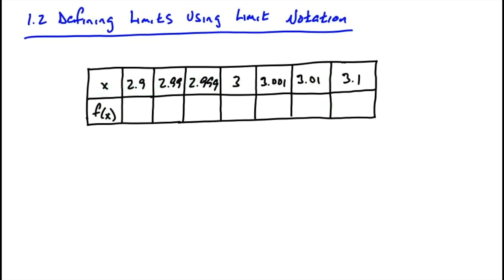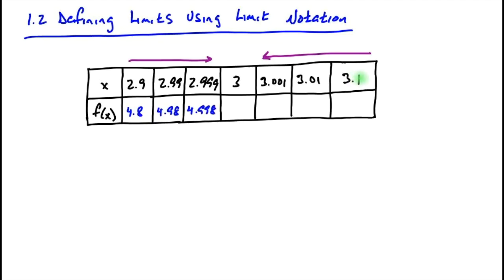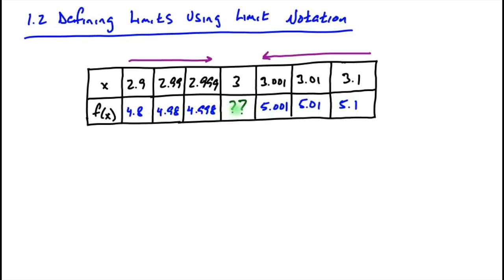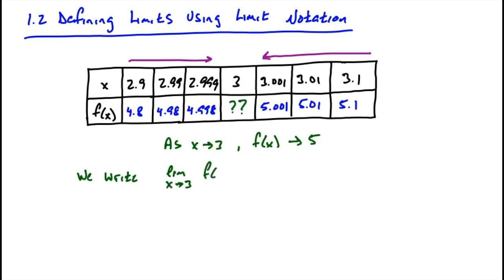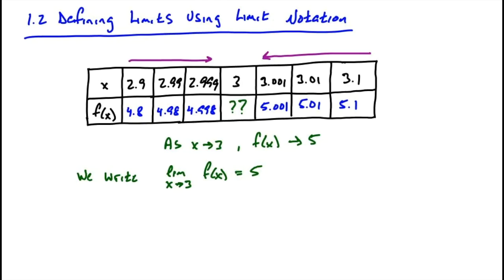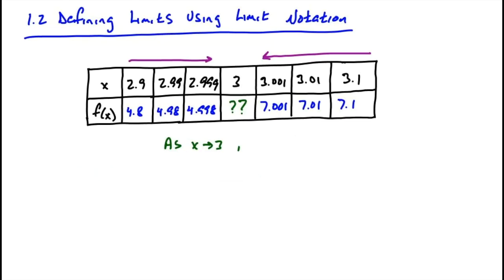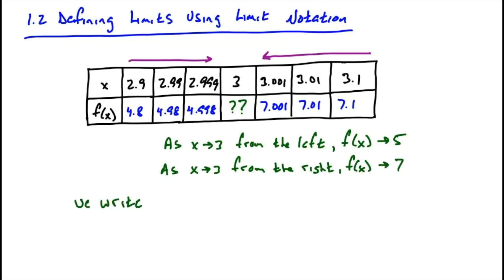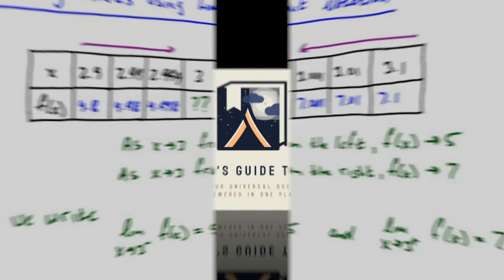Hitchhiker's Guide to Calculus: Defining Limits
Master Calculus with these tips for finding a limit from a table.